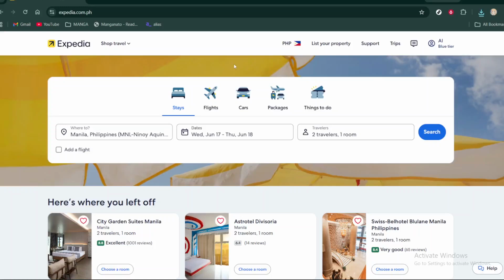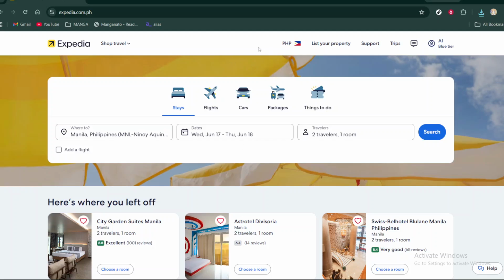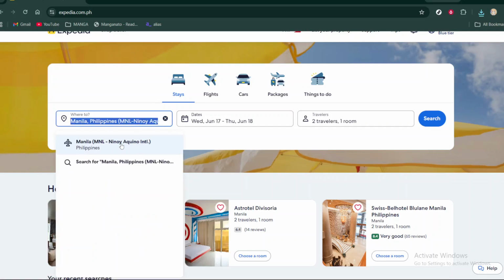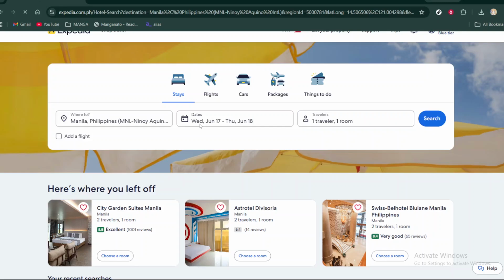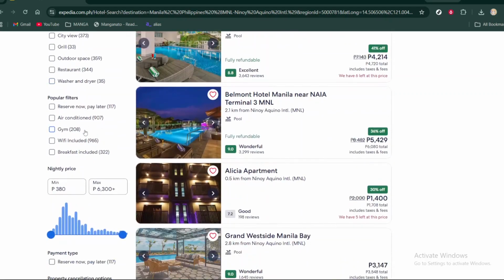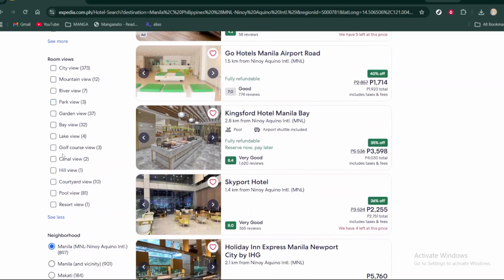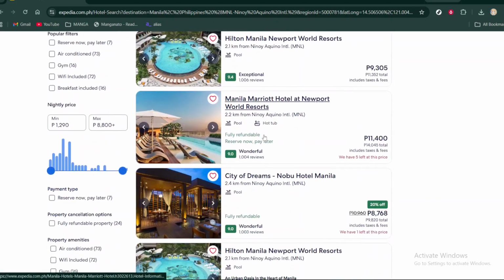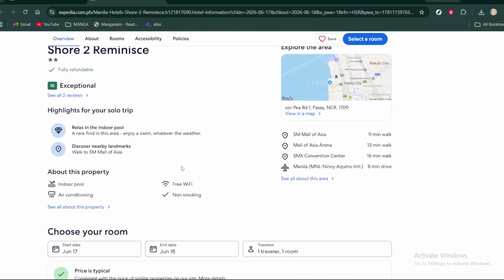How to Search for Hotels with a Pool on Expedia (Easy Guide)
In this video, we discuss how to search for hotels with a pool on Expedia. You'll learn to find hotels with pool using Expedia's filter, and how to filter hotels by pool on Expedia quickly. We cover the exact steps from the Expedia homepage to applying the pool amenity filter, so you can confidently book a hotel with a pool.

00:00 Introduction
00:13 Quick Pool Filter Promise
00:29 Tutorial Platform Mention
00:49 Click on Stays Tab
01:03 Enter Trip Details
01:17 Set Travelers to Two
01:47 Apply Pool Filter
02:16 Review Hotel Details
02:44 Check Room Options